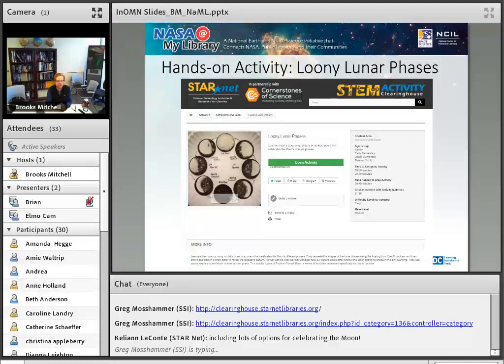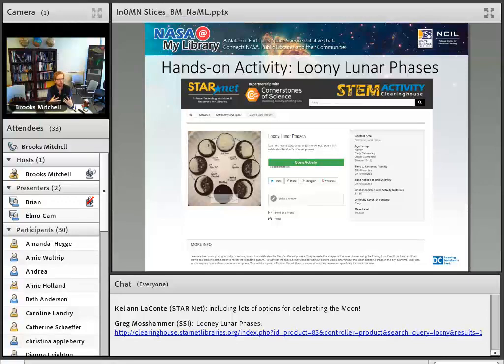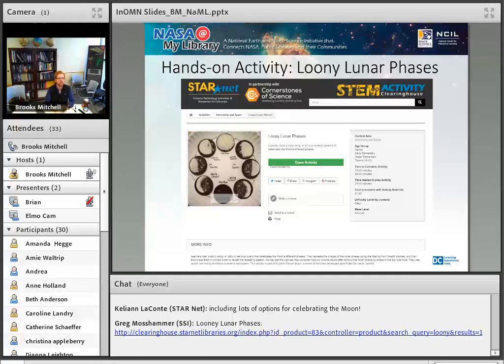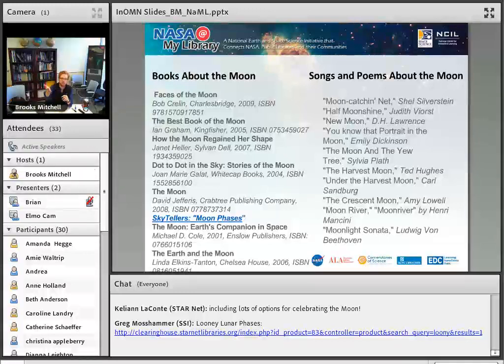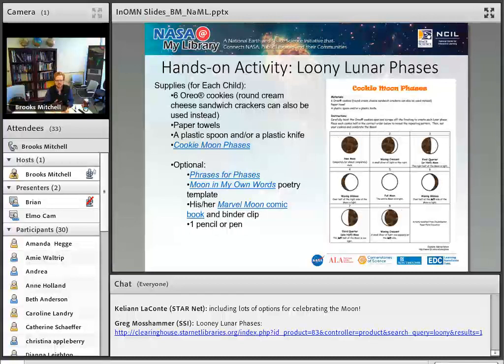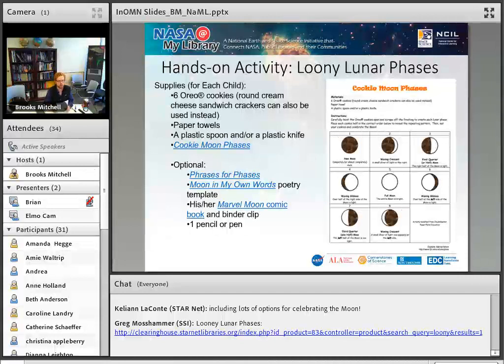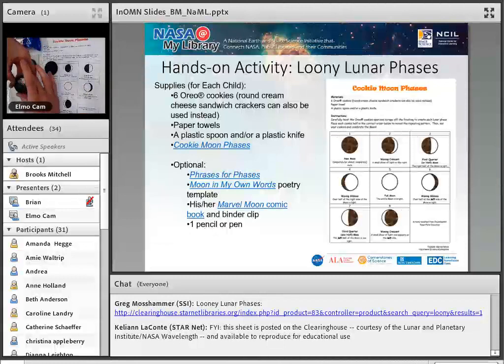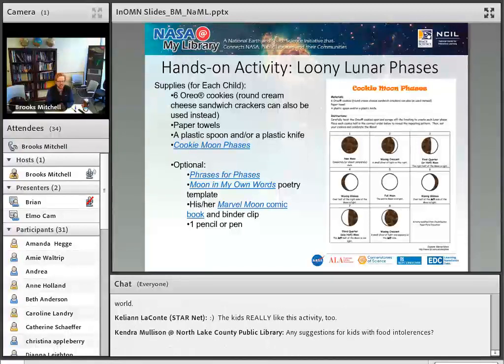Loony Lunar Phases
View this how-to video for the Loony Lunar Phases activity on our STEM Activity Clearinghouse!

The material is based upon work supported by the National Aeronautics and Space Administration under grant No. NNX16AE30A. The work was also assisted and supported by the Space Science Institute, which was the recipient of the grant. Any opinions, findings, and conclusions or recommendations expressed in this material are those of the author(s) and do not necessarily reflect the views of NASA or the Space Science Institute.